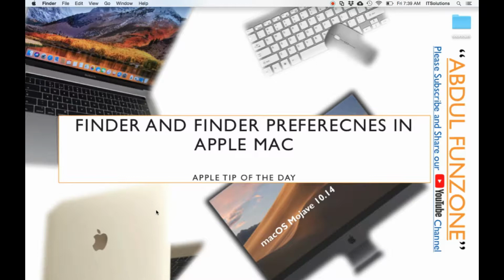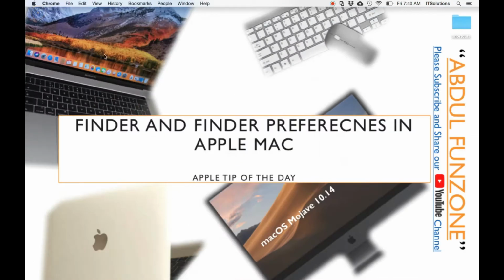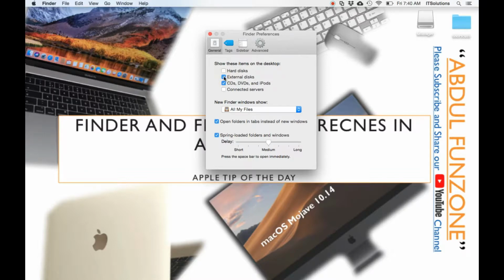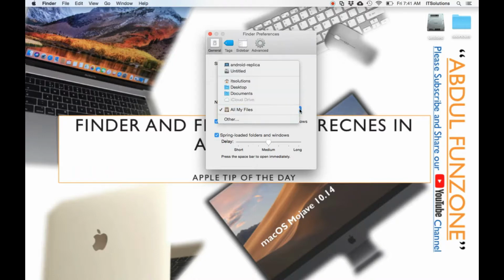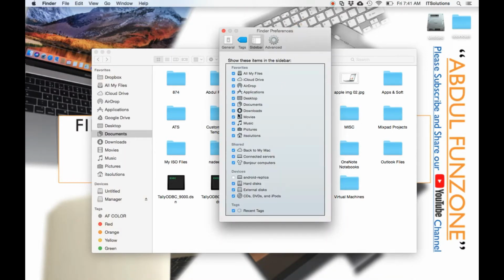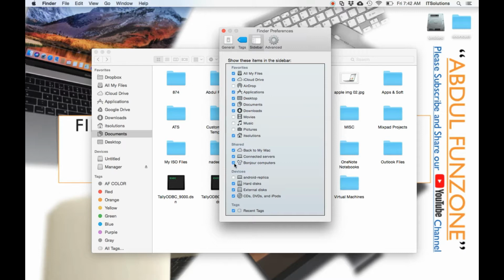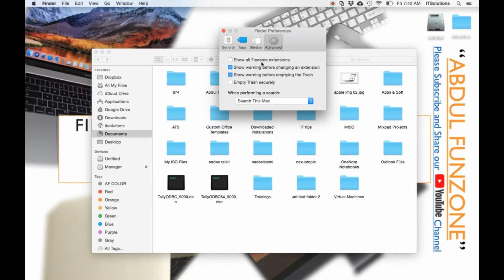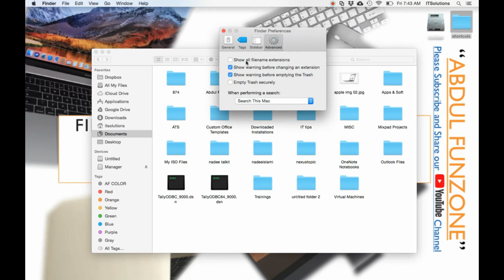Apple Tip Of The Day | Explore Finder Preferences on Apple MAC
How to explore finder in Apple Macbook or iMAC os x. This is step by step training to learn apple mac os x. We are planning to upload more Apple short clip videos for new users.

This Apple tip of the day shows the bulk files rename process in MAC very easy and fantastic.

See more Our other Apple Mac IT tips and techniques.

Apple MAC IT Video tips for a newcomer in Apple platform.